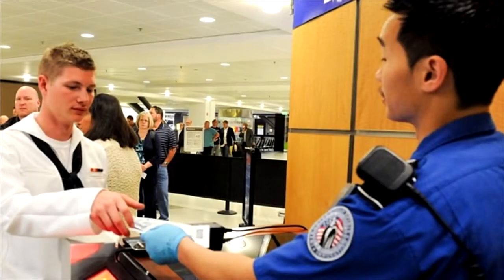Exercise Cutlass Express Shifts to Underway Phase